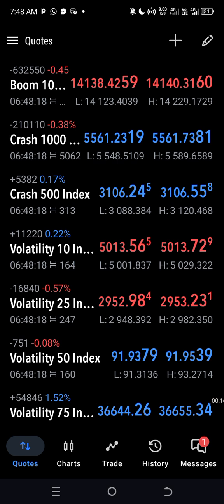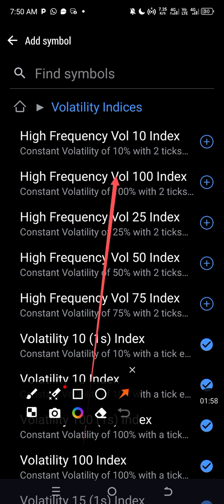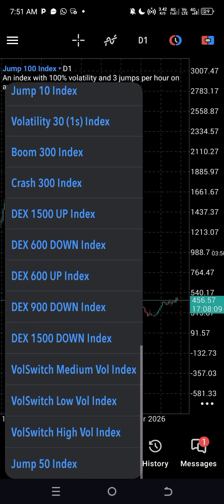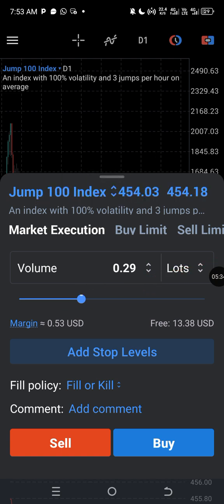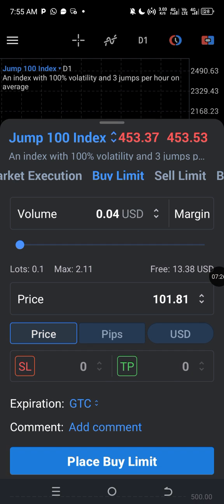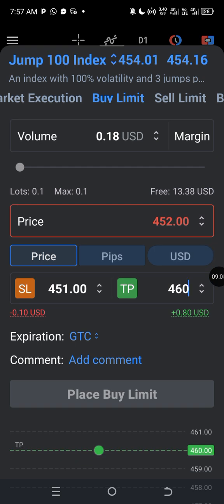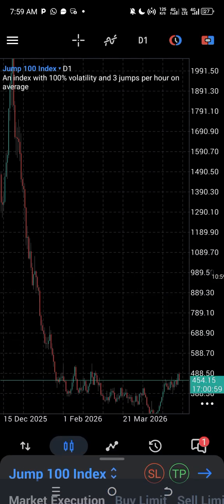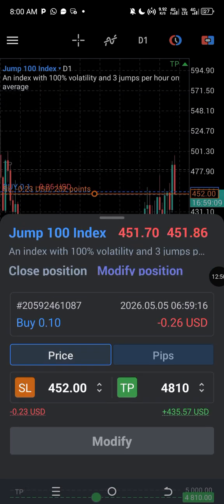Deriv MT5 Tutorial: How to Set and Adjust Stop Loss and Take Profit like a Pro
🔥 Want to stop blowing your account and start trading like a pro? This step-by-step tutorial shows you exactly how to set Stop Loss (SL) and Take Profit (TP) on Deriv MT5 — and how to adjust them the smart way to protect your capital and lock in profits.

Whether you're a complete beginner or already trading synthetic indices, this guide will help you master one of the most important skills in trading: risk management.

💡 In this video, you’ll learn:
✔️ How to correctly set Stop Loss and Take Profit on MT5
✔️ How to adjust SL & TP while your trade is running
✔️ The biggest mistakes traders make (and how to avoid them)
✔️ Simple strategies to reduce losses and maximize profits
✔️ Pro tips to trade smarter on Deriv MT5

⚠️ Most traders lose money because they don’t use SL & TP properly — don’t be one of them.

📈 If you’re serious about growing your trading account, this video is a must-watch!